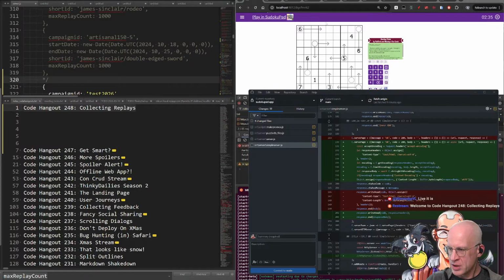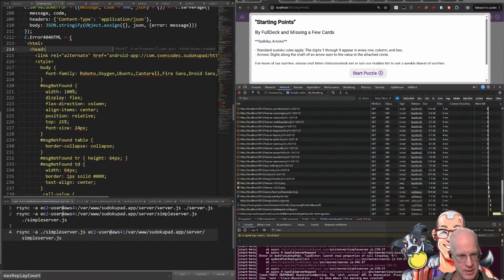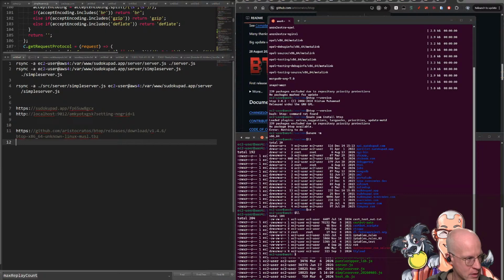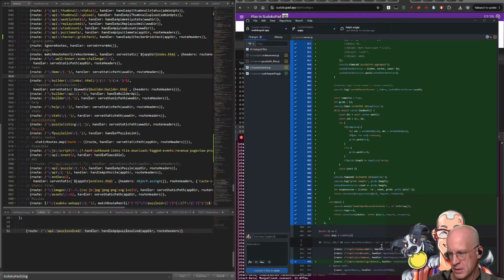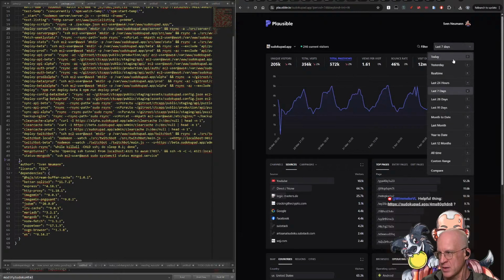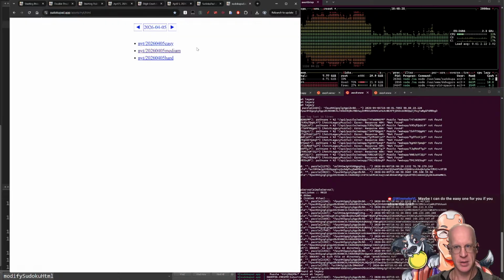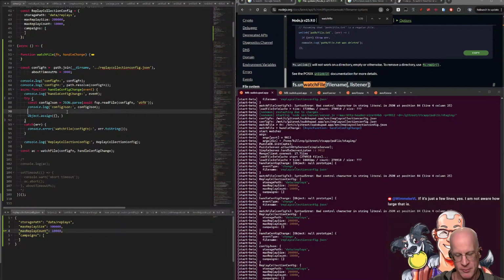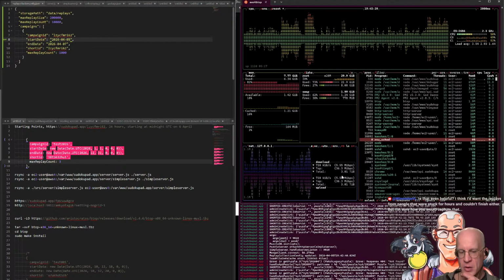Code Hangout 248: Collecting Replays